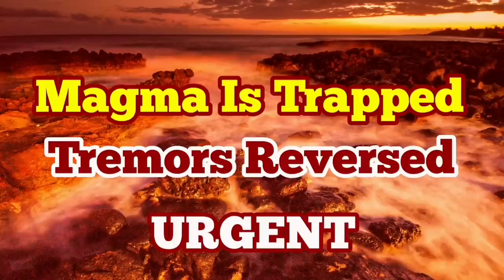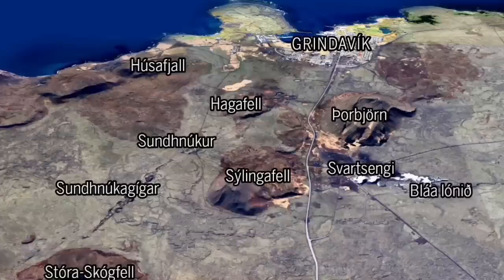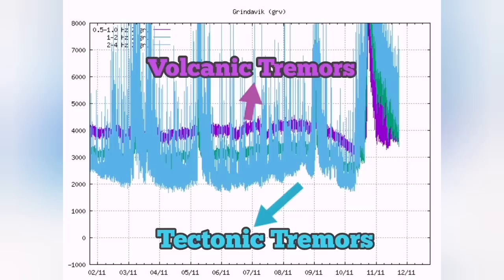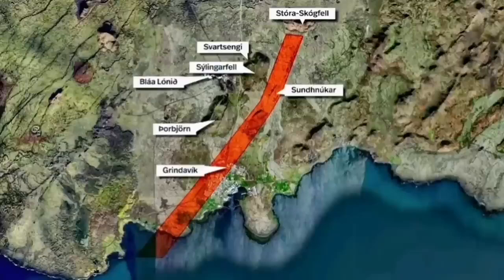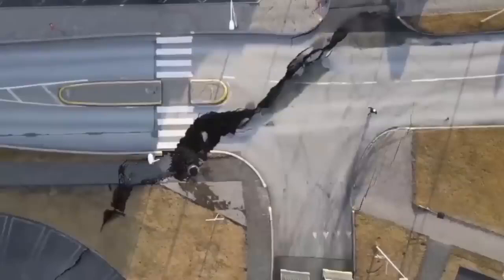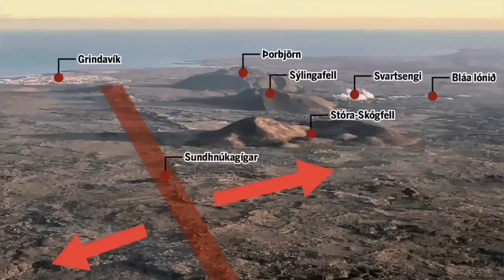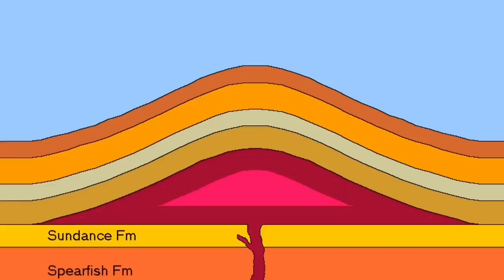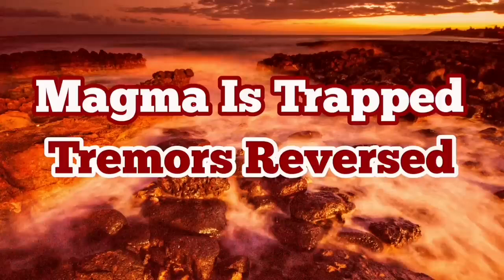Magma Is Trapped, Tremors Reversed, Iceland Grindavik Fagradalsfjall Litli-Hrútur Volcano Eruption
The thumbnail for this video is occasionally produced by an AI machine based on a text description. It does not represent, implied or inferred, the real ground facts. It is just a pretty picture chosen based on general advise by YouTube on choosing effective eye catching thumbnails.